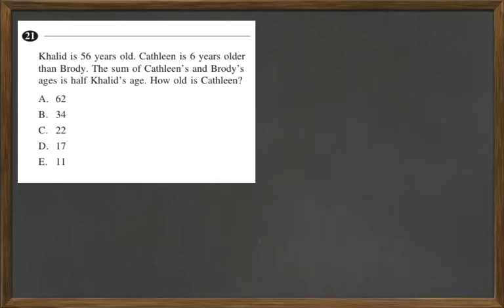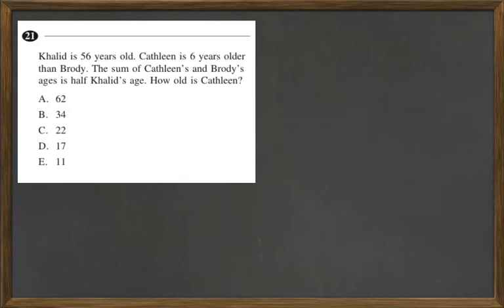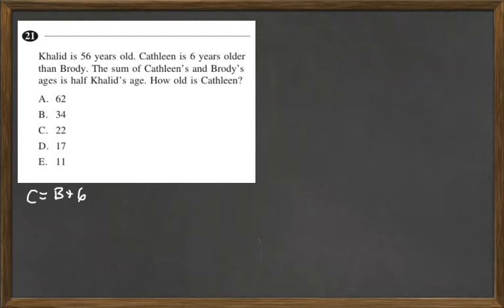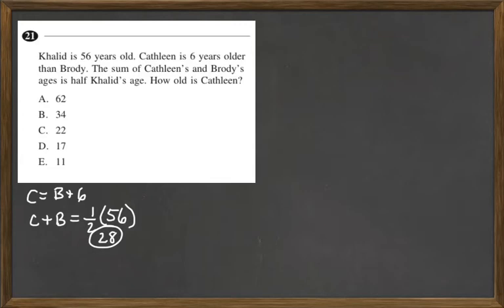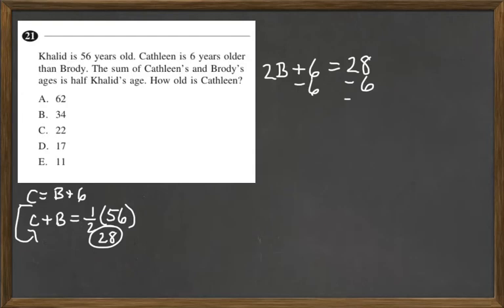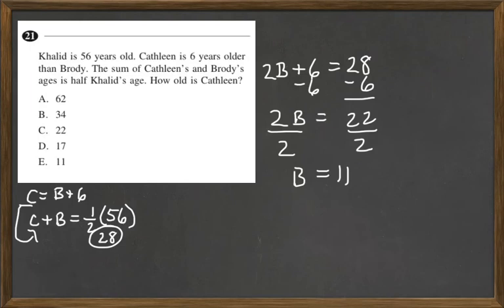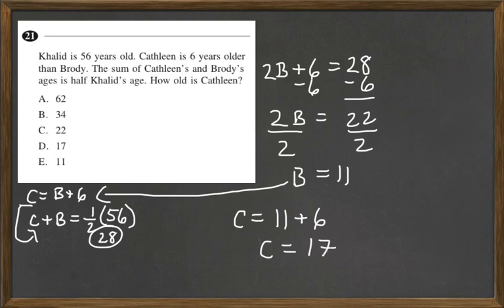HiSET Math FPT7 #21